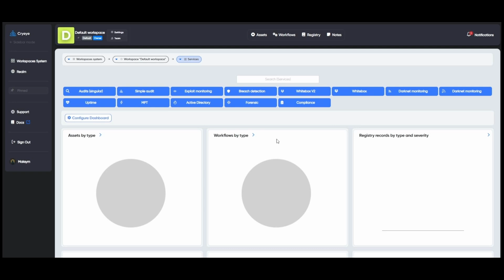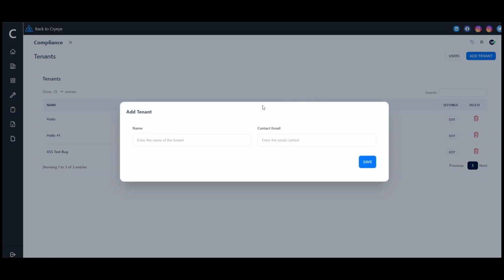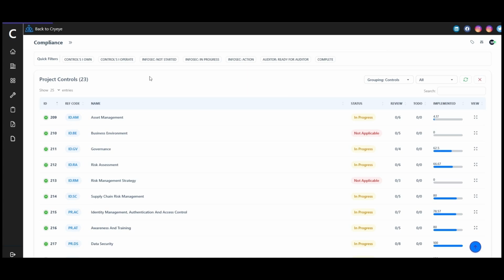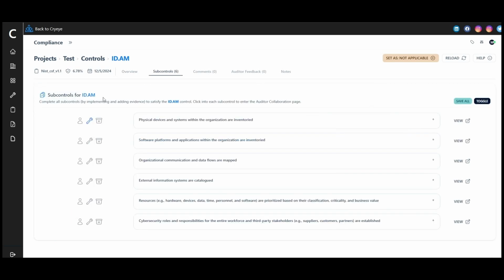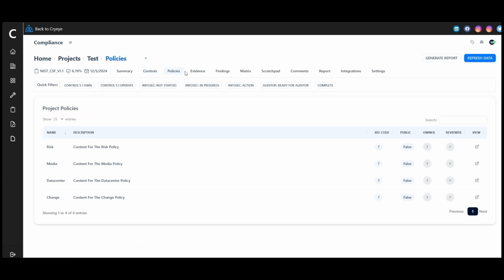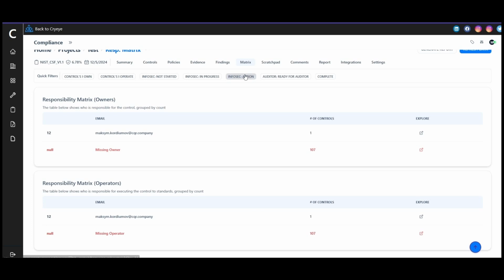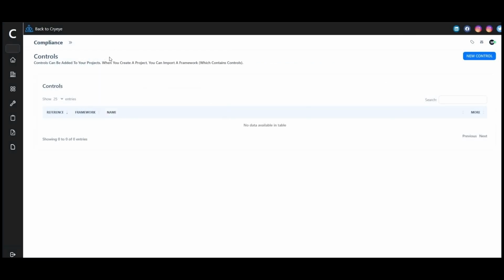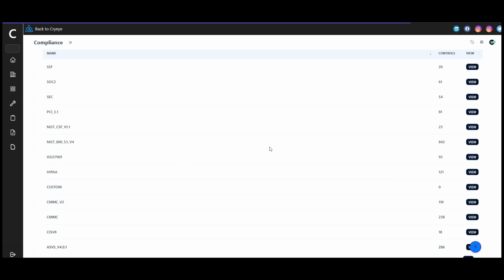Cryeye Compliance Monitoring